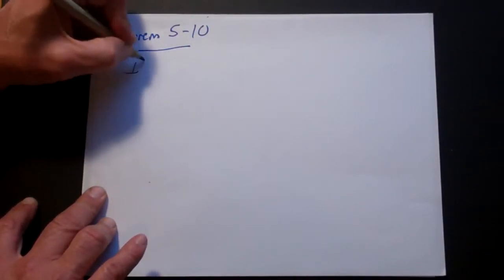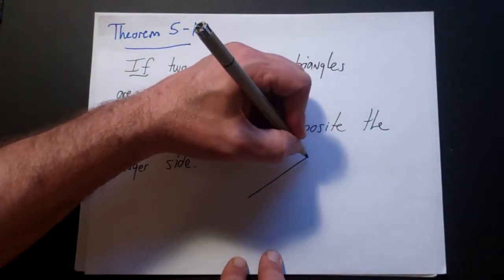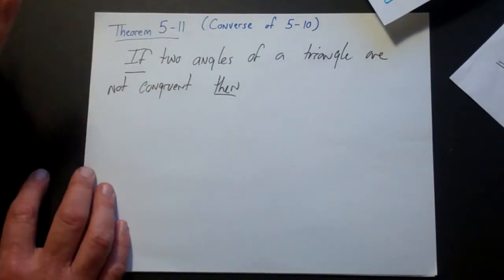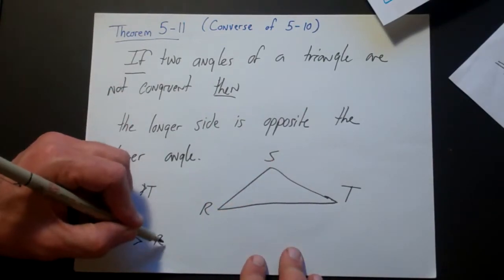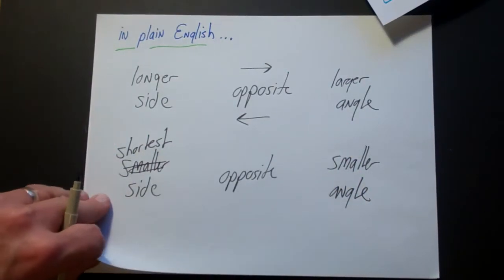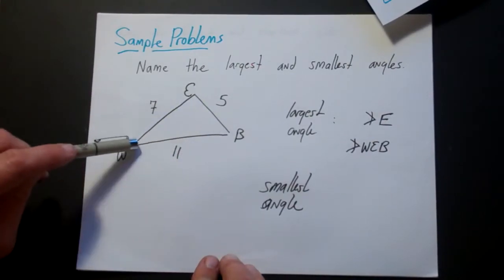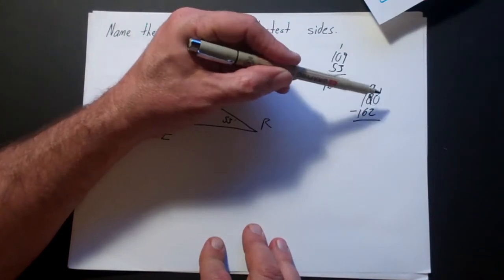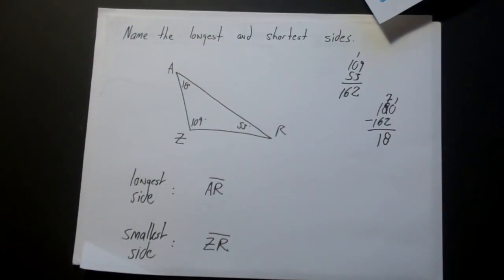Triangle Inequalities Part One